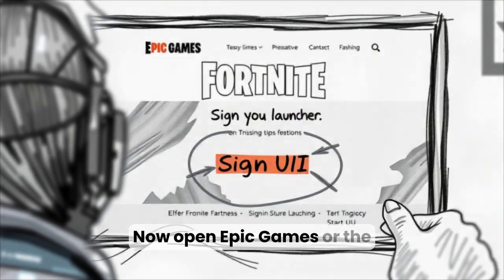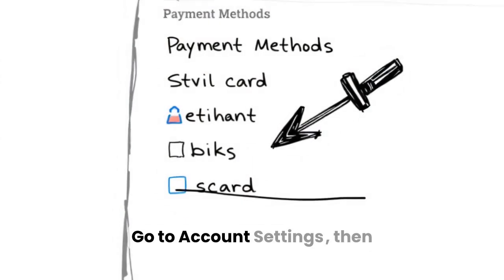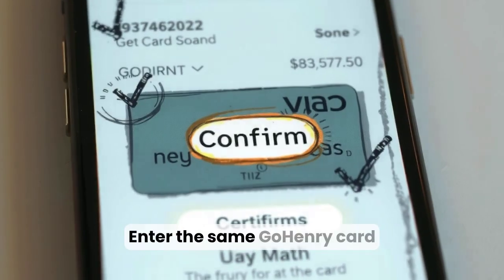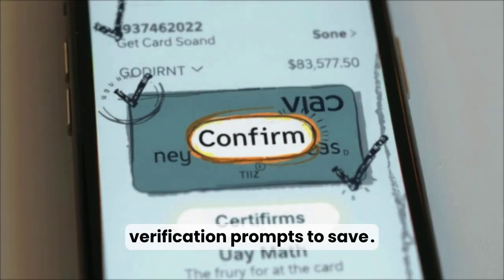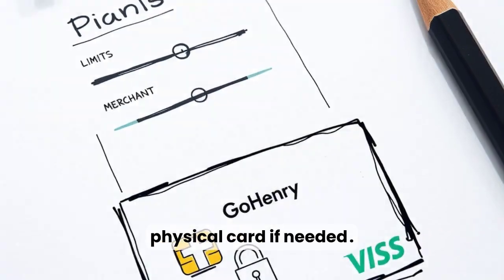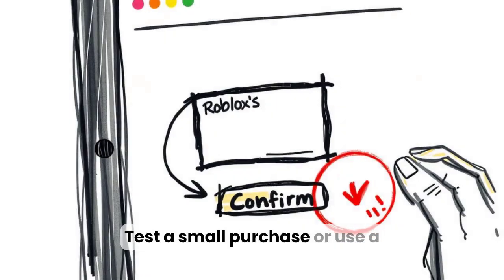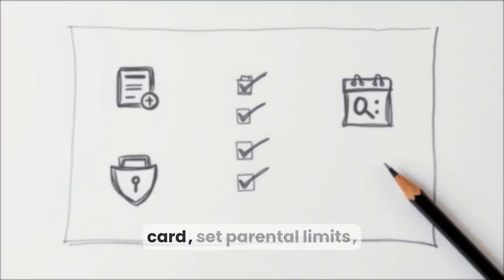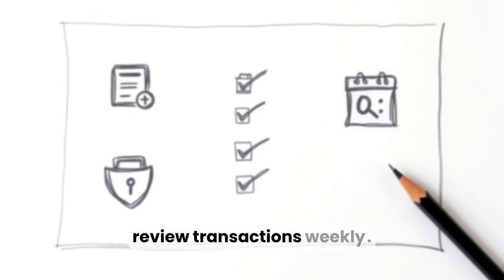How to Link Your Child's GoHenry Card to Roblox & Fortnite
Learn how to link your child’s GoHenry card to Roblox and Fortnite safely! This step-by-step guide shows you how to set up the card for in-game purchases, manage spending limits, and ensure secure transactions so your child can enjoy gaming without overspending. Perfect for parents who want control and convenience while letting kids make their own digital purchases.